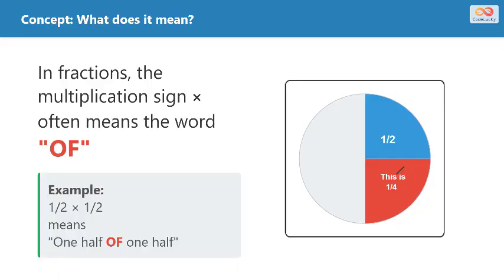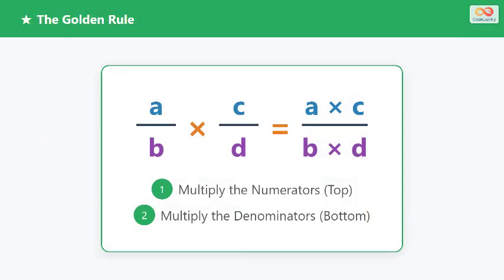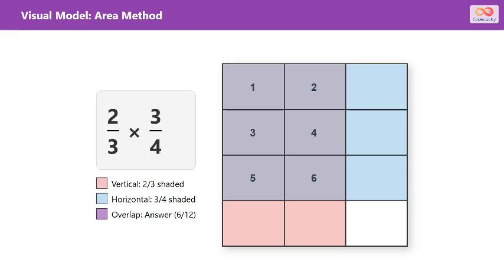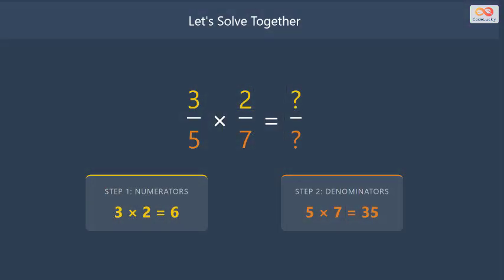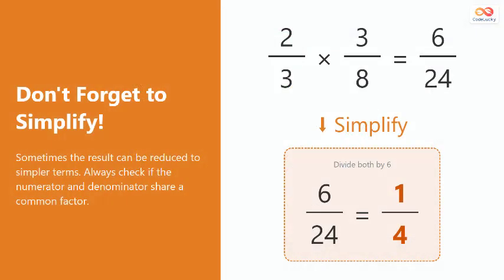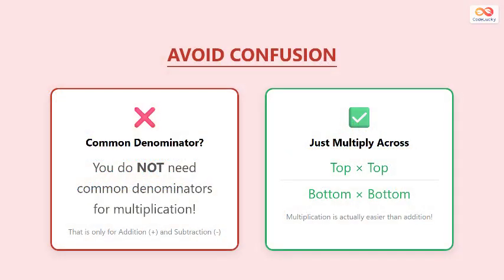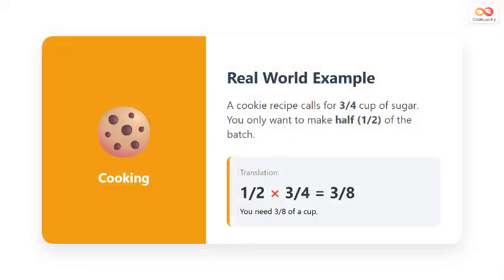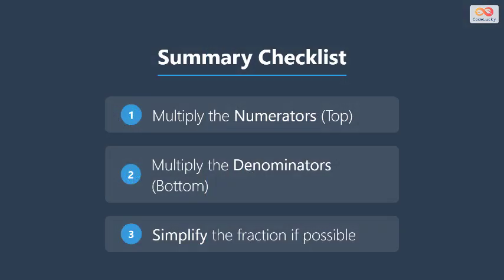How to Multiply Fractions: Numerator Times Numerator (Step-by-Step)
Learn the easiest way to multiply fractions in this beginner-friendly math tutorial! 🧮✨

In this video, we break down the "Numerator times Numerator" method, which is the standard way to multiply two fractions directly. Unlike addition and subtraction, you don't need to worry about finding a common denominator!

We cover:
- The concept behind multiplication (the word "of")
- Visual proofs using area models
- Real-world examples like adjusting recipes 🍪

Perfect for algebra students, parents helping with homework, or anyone need a quick refresher on fraction arithmetic.

Chapters:
00:00 - Multiplying Fractions
00:19 - Concept: What does it mean?
00:40 - The Golden Rule
00:58 - Visual Model: Area Method
01:22 - Let's Solve Together
01:39 - The Solution
01:55 - Simplifying Example
02:17 - Avoid Confusion
02:39 - Real World Example
03:00 - Summary Checklist
03:17 - Outro